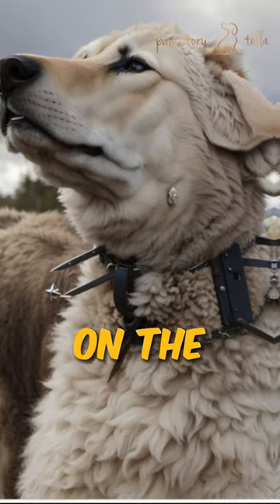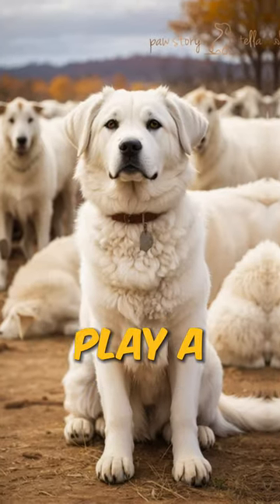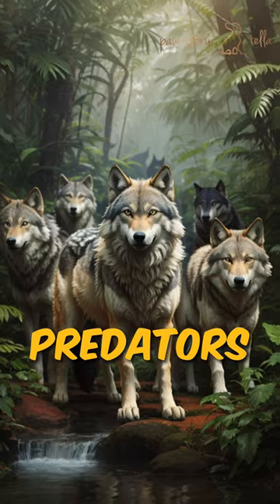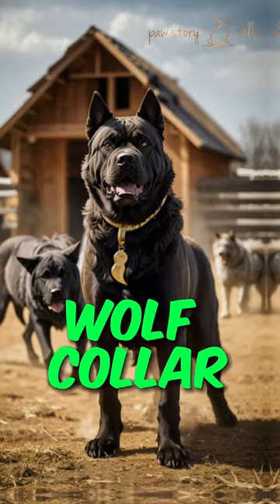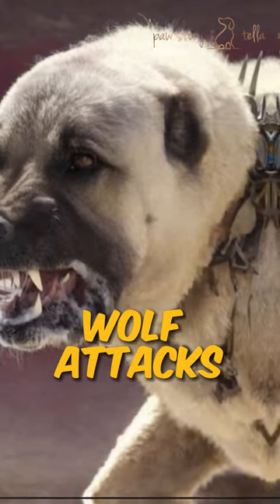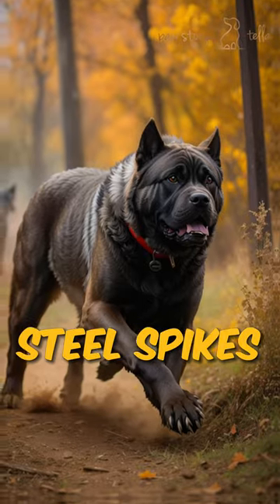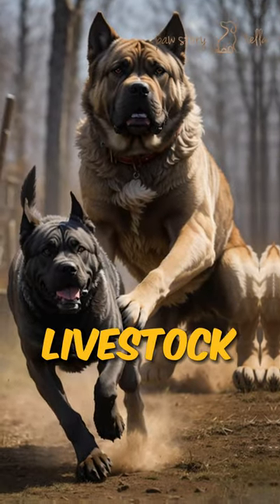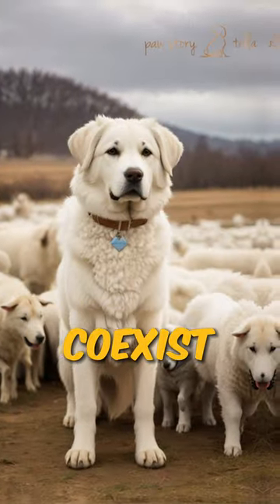The Wolf Collar